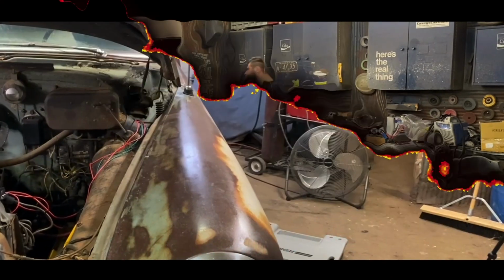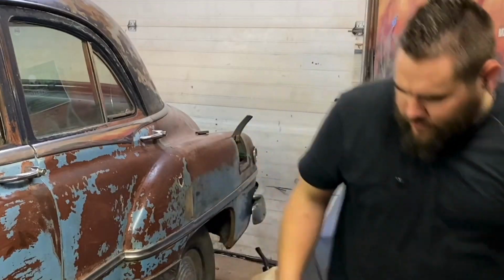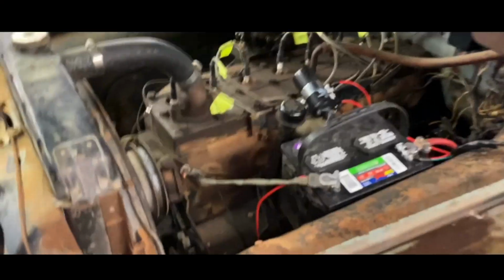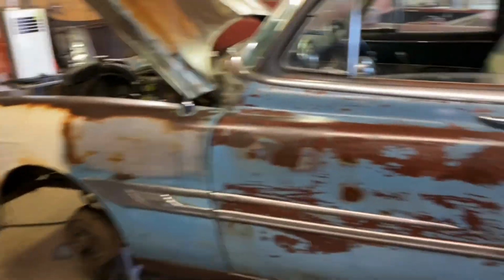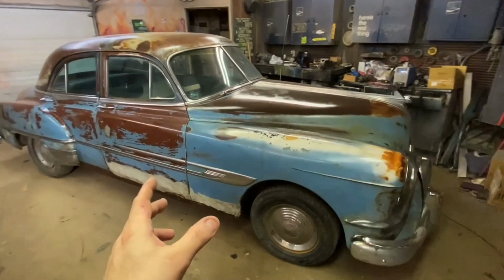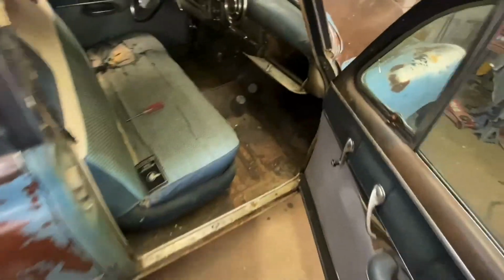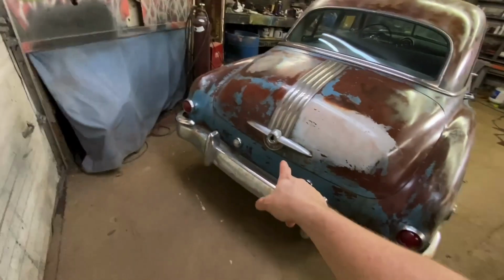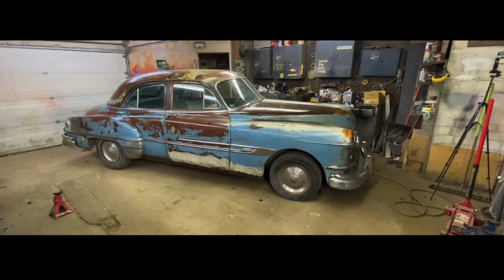1952 PONTIAC GIVEAWAY! FINISHING UP & REBUILDING AN ABANDONED 1952 PONTIAC BARN FIND! READY TO DRIVE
In this video we finish the rebuild on the abandoned 52 Pontiac and we also start the GIVEAWAY right now!
(UPDATE: THE SPOTS ARE FULL ON THE GIVEAWAY SORRY IF YOU MISSED OUT)